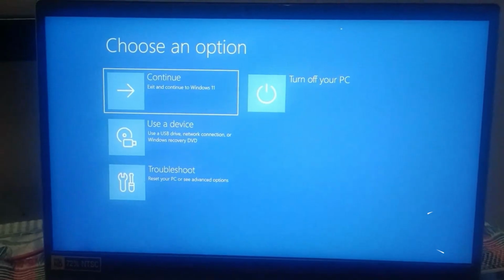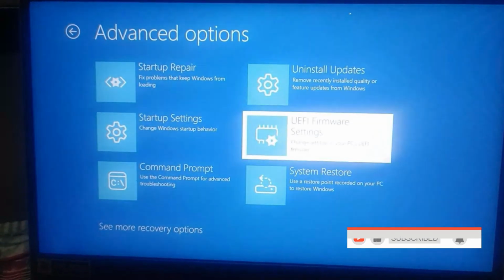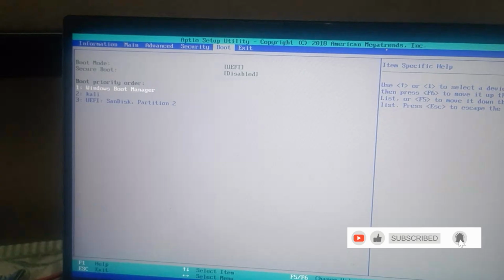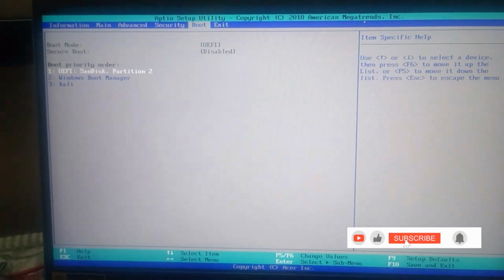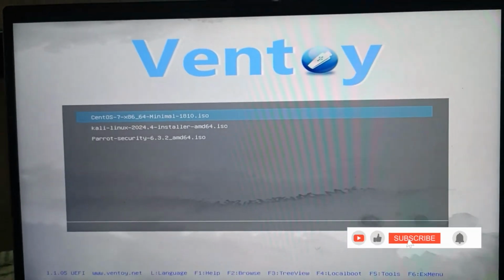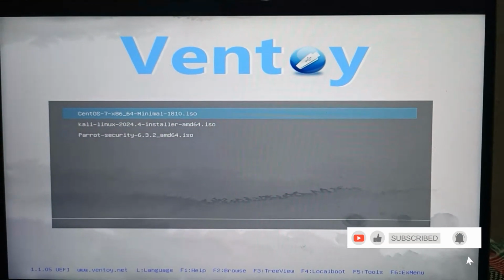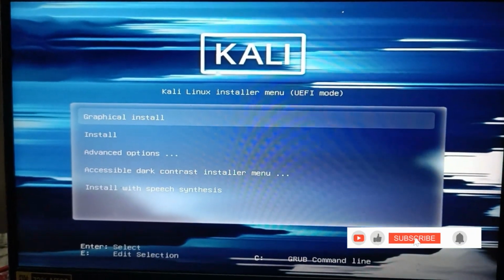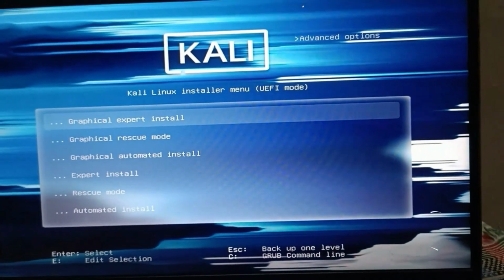Ventoy Multibootable🚀 Run Windows, Linux & More from ONE USB Drive! 🔥(Boot Multiple OS with Ventoy)🦹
Ever wanted to carry multiple operating systems in your pocket? In this video, I’ll show you how to use Ventoy to create a single USB drive that can boot Windows, Linux, and more! No need for formatting every time—just drag & drop your ISO files! 💻⚡

🔹 What You'll Learn:
✅ How to set up Ventoy for a multi-boot USB
✅ Run Windows 10, Windows 11, Kali Linux, Ubuntu & more from a single USB
✅ No need to reflash or format—just copy & paste ISOs

🚀 Make your USB drive a powerful multi-boot tool today!